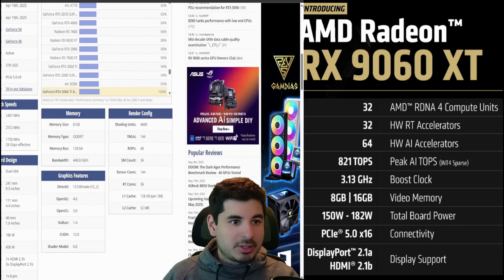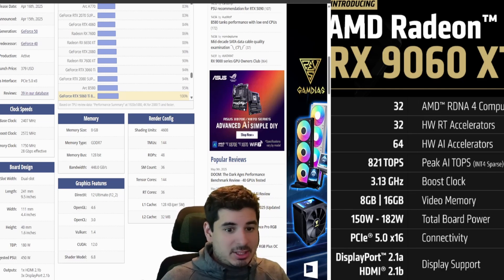9060xt First look! How does it compare to the RTX 5060TI?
In this video I talk about the 9060xt and compare it to the 5060ti!